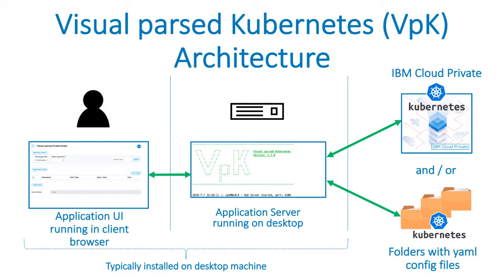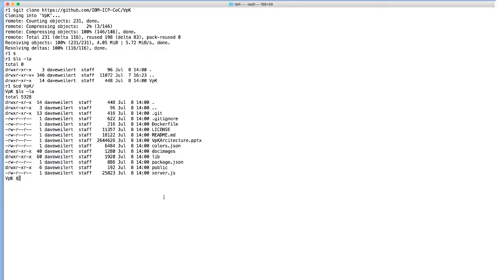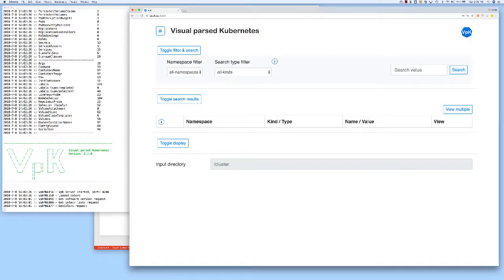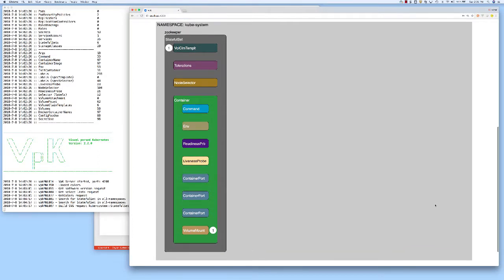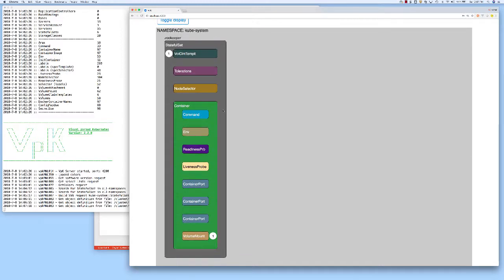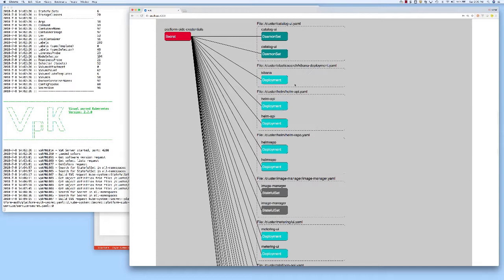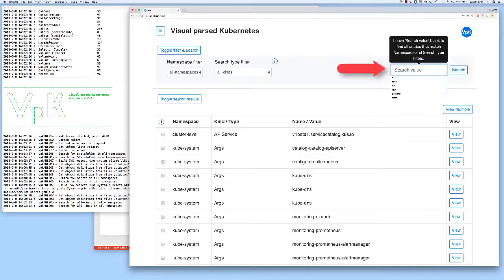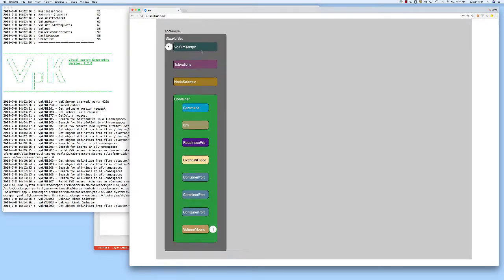VpK - Visual parsed Kubernetes Part 1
Video describing and demonstrating VpK (Visual Parsed Kubernetes).  VpK is a tool that was created for viewing and searching Kubernetes configuration files.